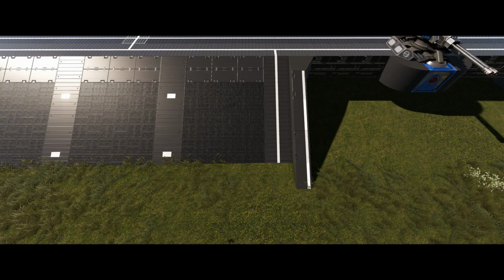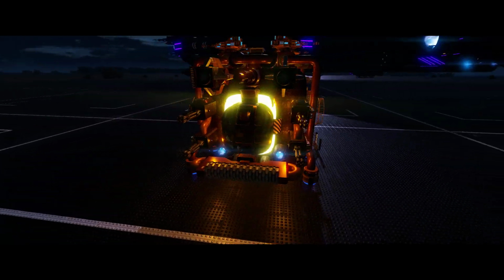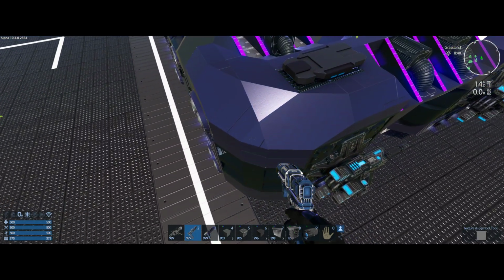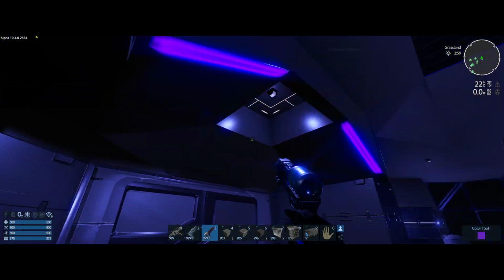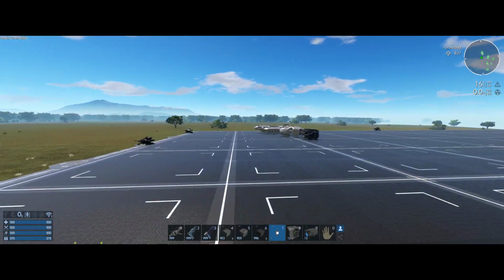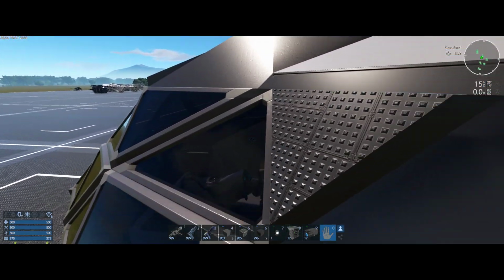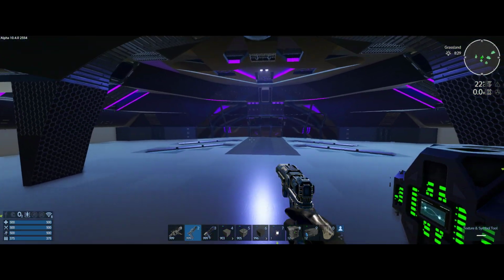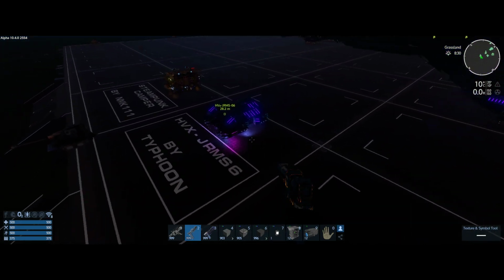Empyrion Galactic Survival - Alien CV update and more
This video shows a few different creations, two of them made by other authors. I also show a new ship WIP for the human faction. One of the creations shown is the Steampunk Camper by nmk111 which can be found on the workshop here:

The other by Typhoon is still a WIP creation designed to be used with the alien CV and fit the theme.

Special thanks to nmk111 and Typhoon!